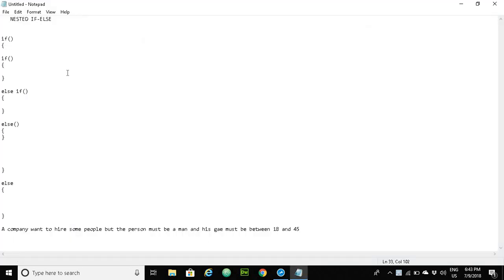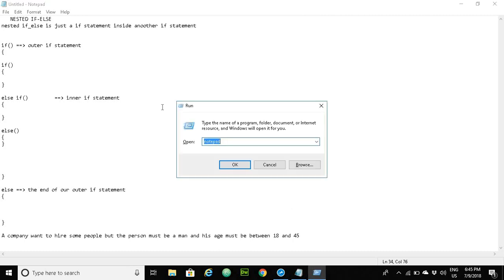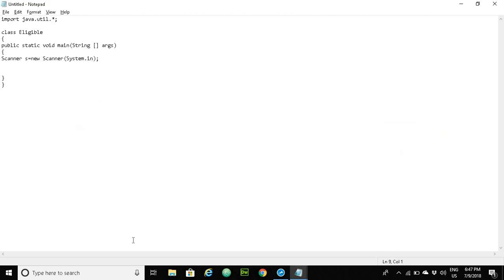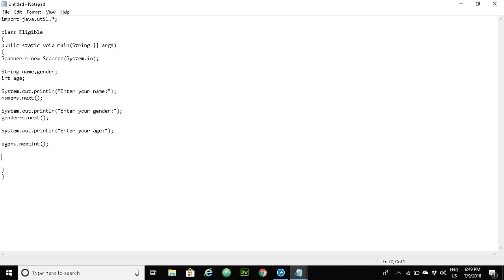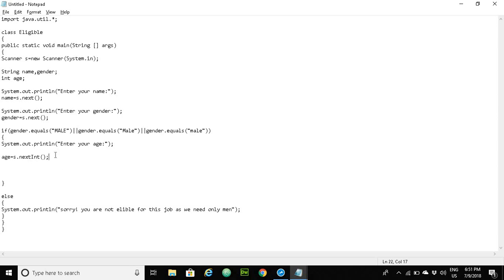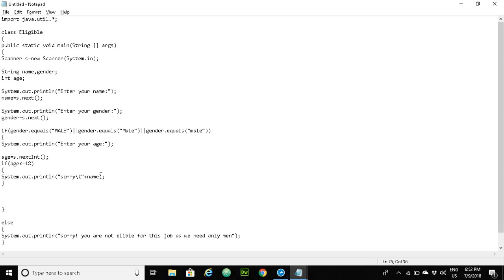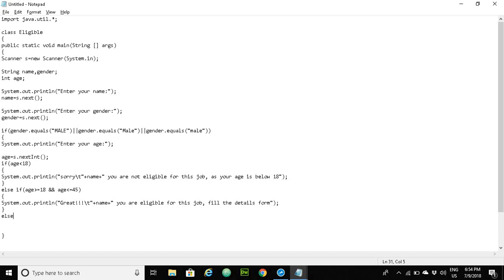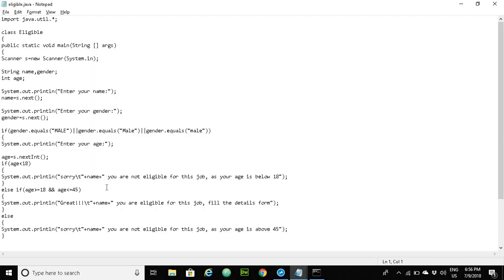Java Programming - Nested If Statement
In this video tutorial you will learn about the nested if statement in java programming language with an example of a company wants to hire a people but the person must be a man and as per the following rule:
age is less than 18 == Not Eligible For This Job As Your Age Is Below 18
age is greater than 18 && age is less than 45 == You Are Eligible For This Job, Fill The Form Details
age is greater than 45 == You Are Not Eligible For This Job, As Your Age Is Above 45